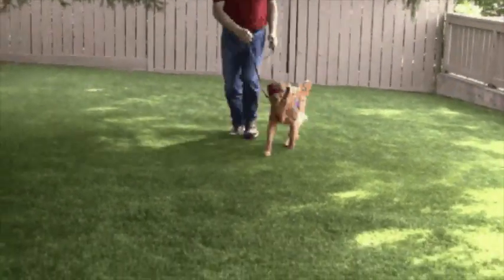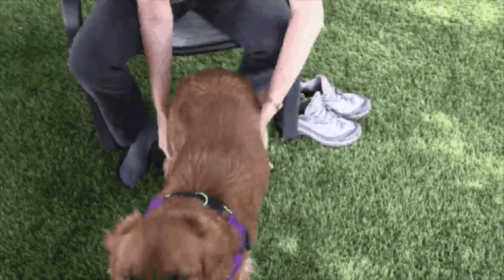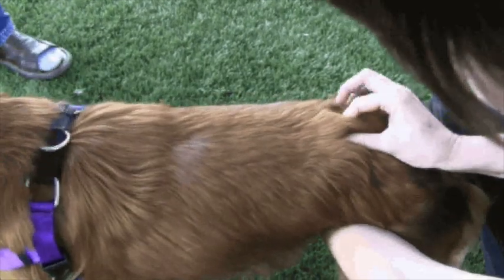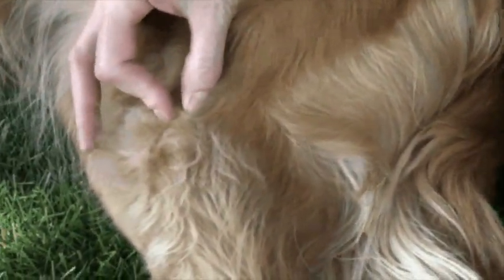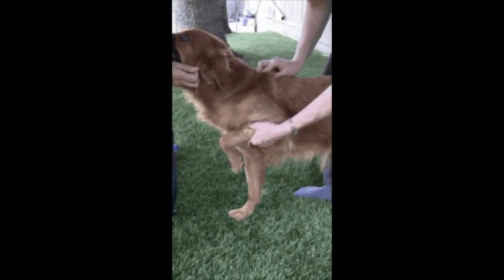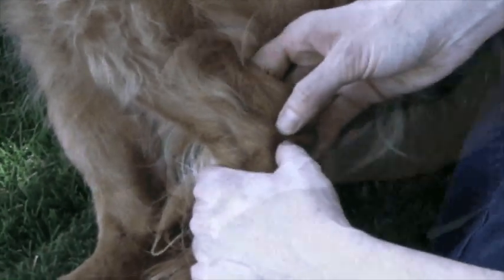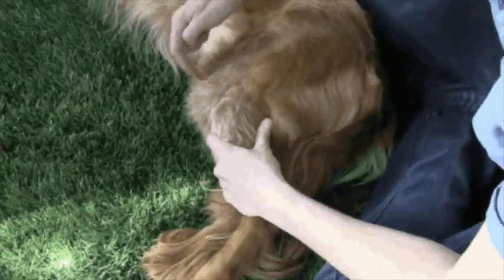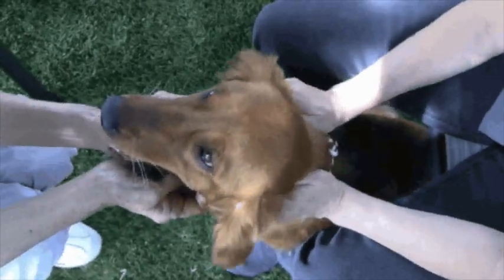Osteopathic treatment of spay adhesions in a young dog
Ella is a 1-year-old Golden Retriever who was spayed approximately 4 months prior. She has no lameness and no current problems. Treatment of the normal internal scar or adhesion after her spay surgery will reset the balance to her pelvic bones, shoulders and some spinal vertebrae - ensuring optimum mobility as she ages. Upon evaluation of her gait, there is no lameness however very subtle short striding of her LEFT front leg is perceptible with close observation. This short striding is not present at the end, after the treatment of her spay adhesion.